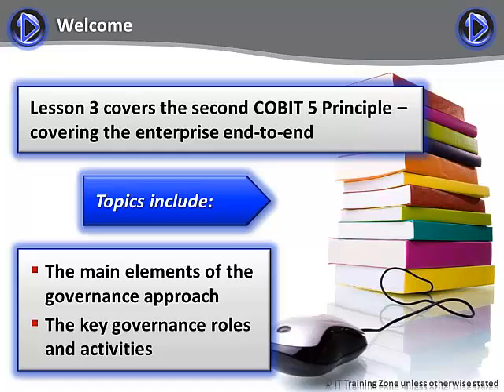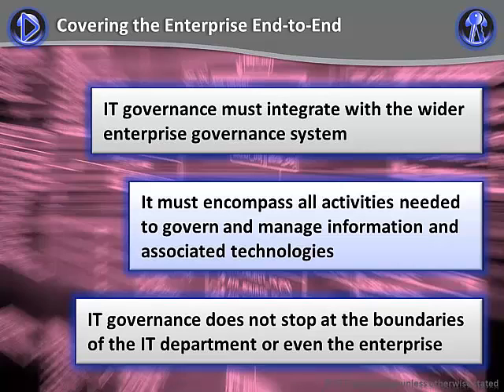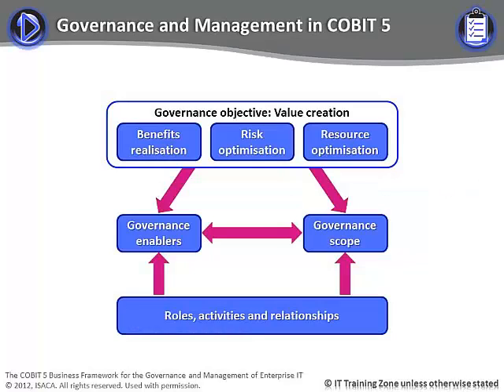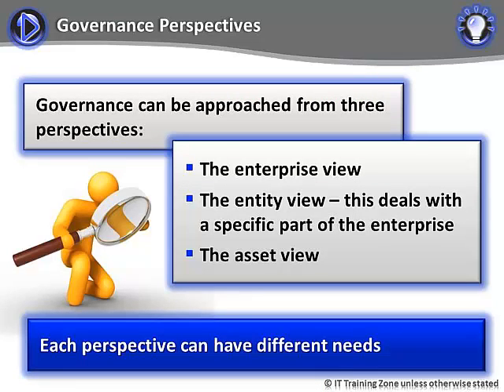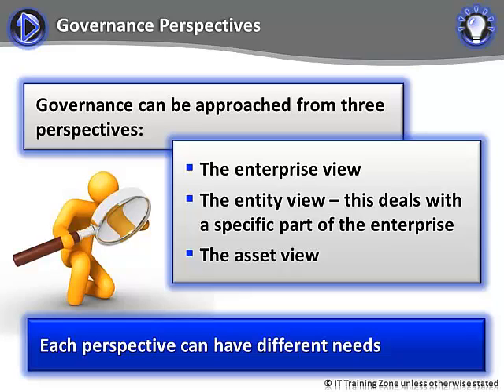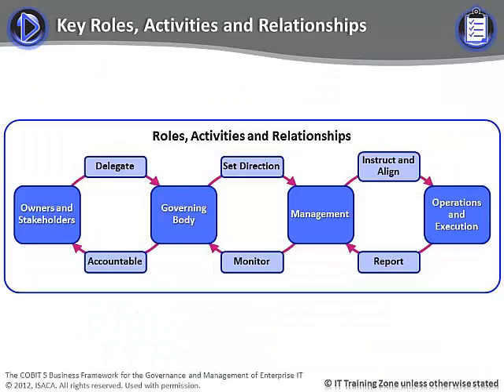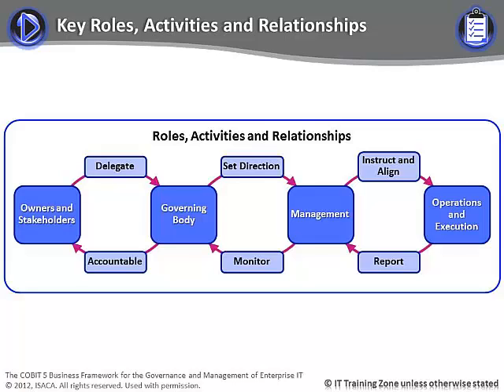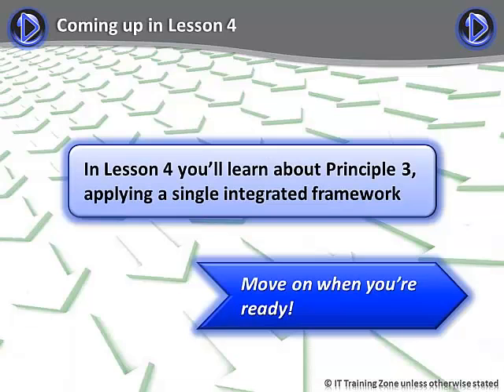CF M2 L3